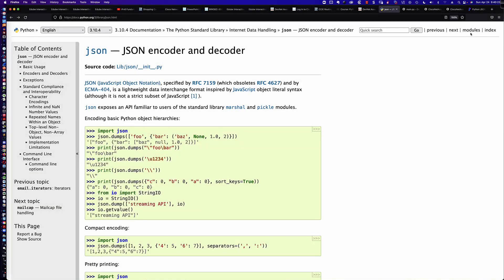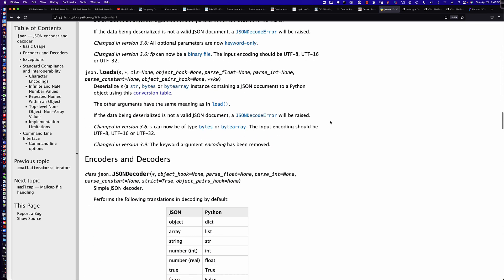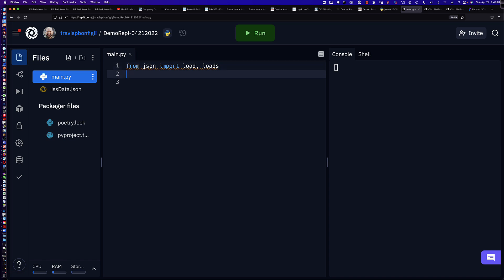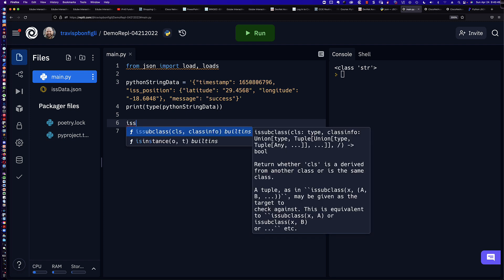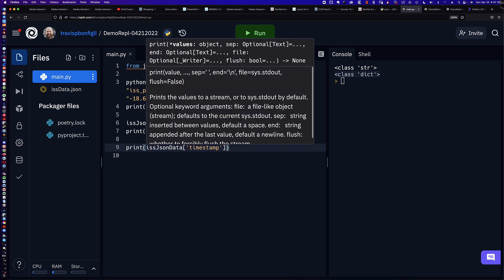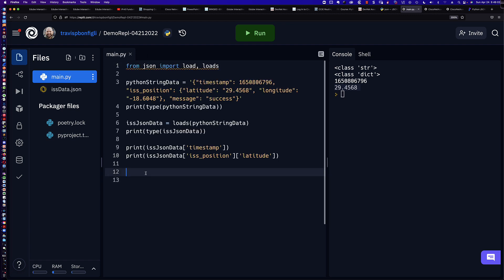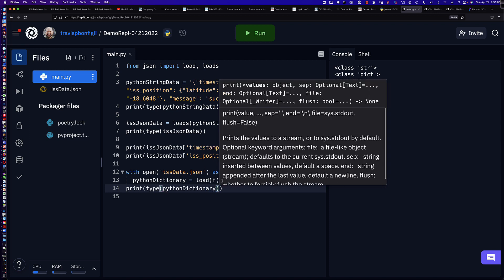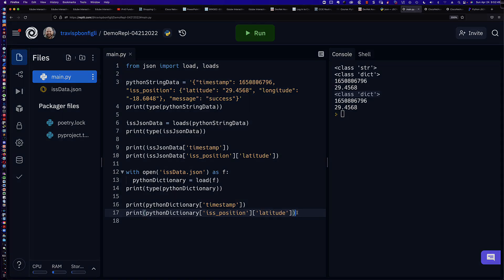The Python JSON library .load() and .loads() Methods and Possible Use Cases: A Tutorial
In this video tutorial I go over the Python JSON library with a specific focus on both the .load() and .loads() methods. I demonstrate how each of them could be used in a Python script to aid in your parsing and processing of JSON data and even go over how to read from and write to files all while using Replit. Enjoy!